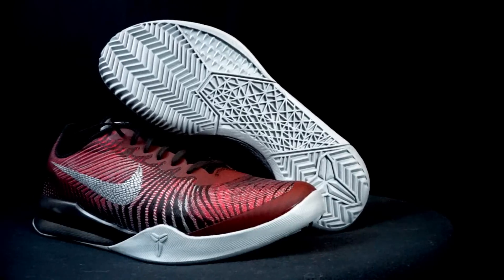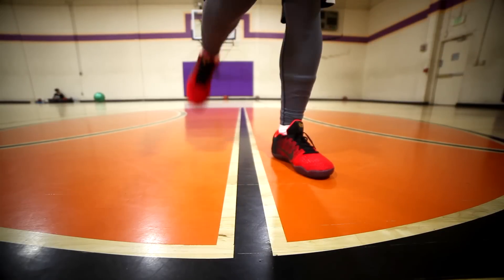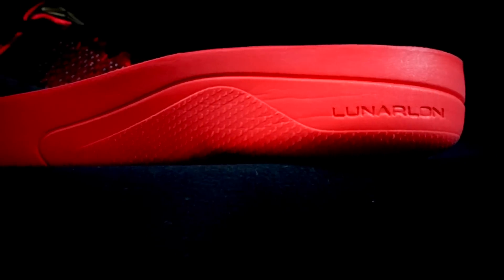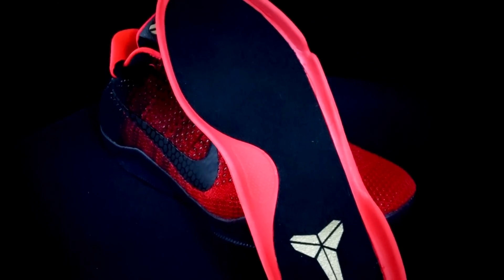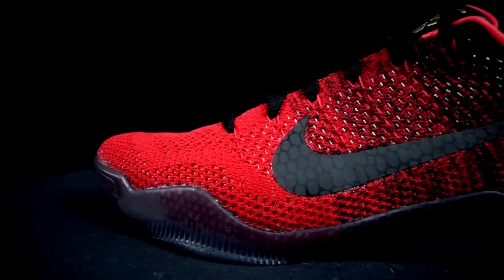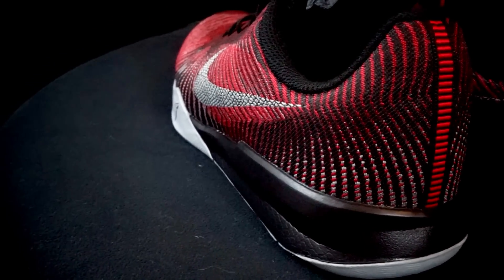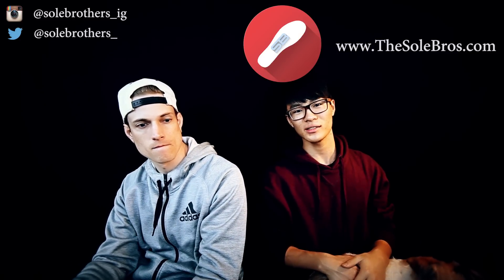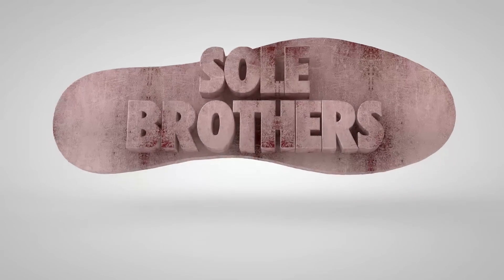Nike Kobe Mentality 2 vs Nike Kobe 11!